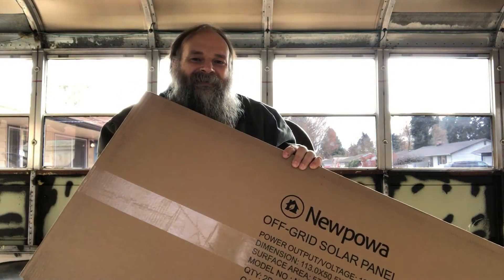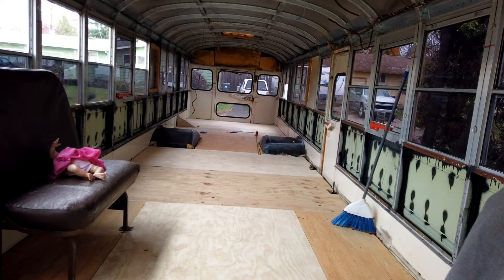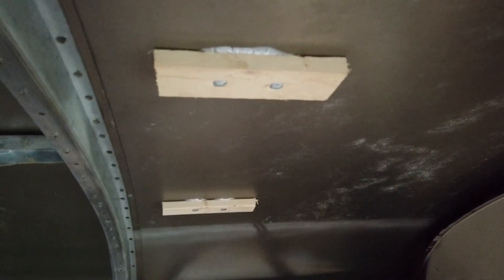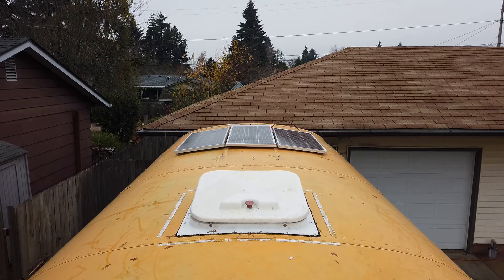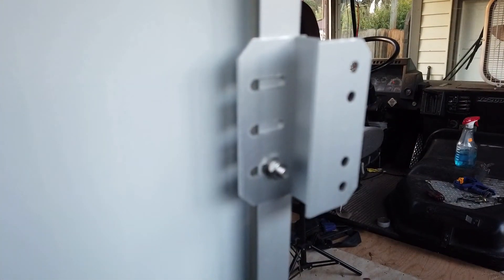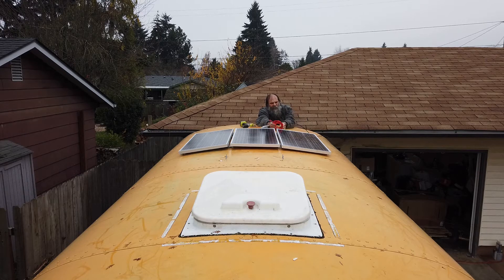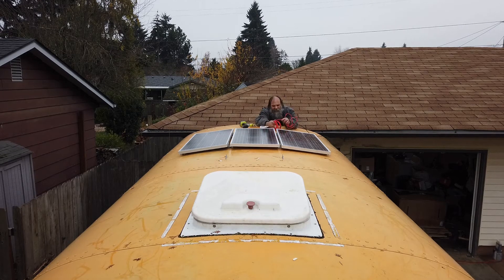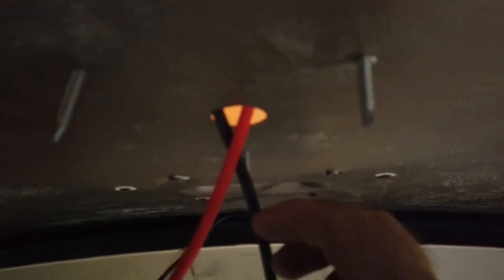Solar Panel install on a skoolie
This week we go through how the solar panels are installed on Skooliebert. We installed 3 panels and included mounting for 3 more panels to be installed in the future.